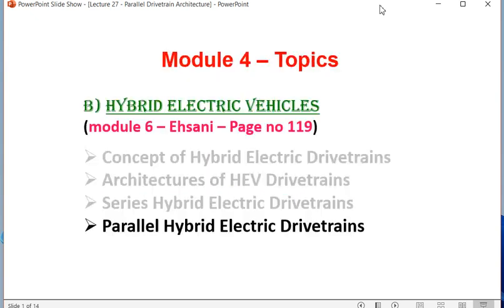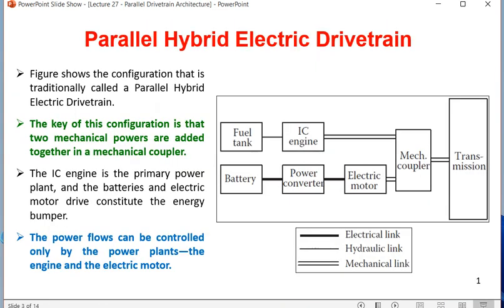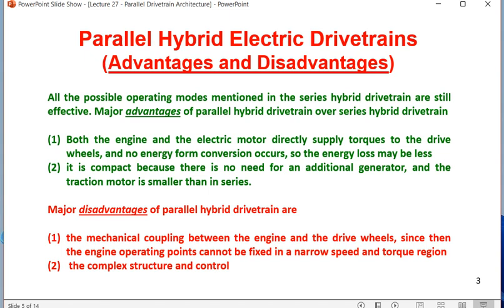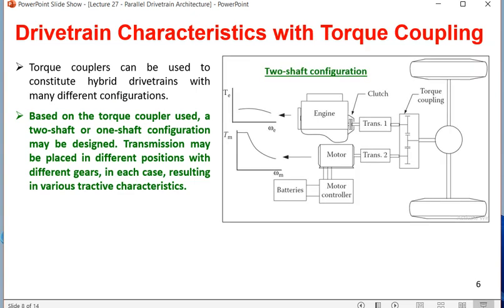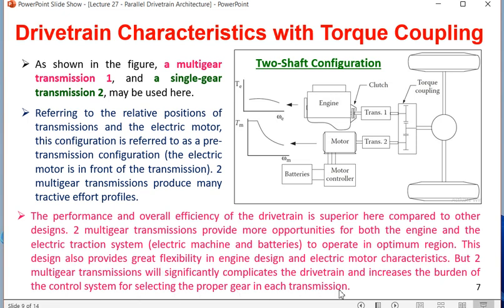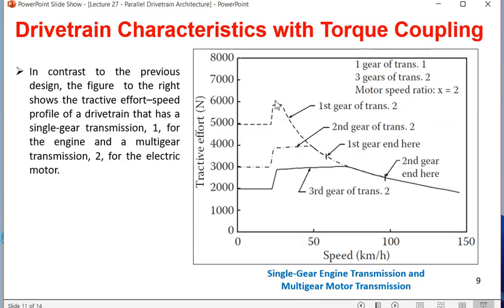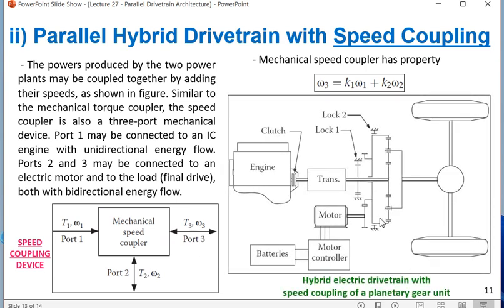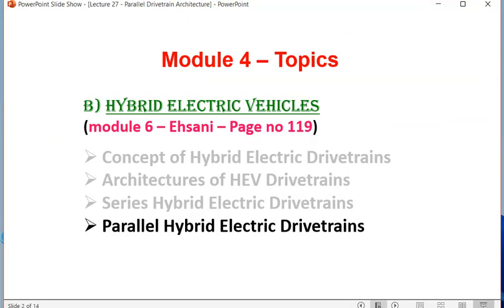EHV 23 - Lecture 27 - Parallel HEV Drivetrain Architecture